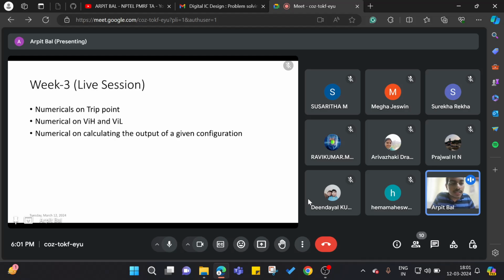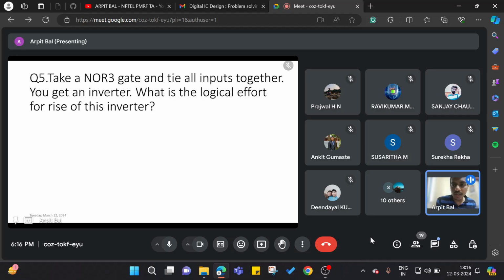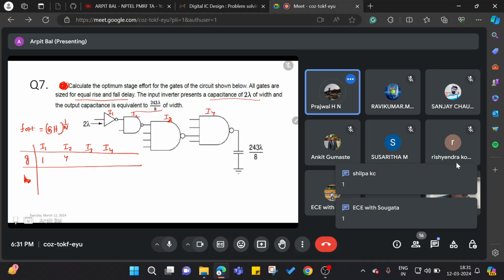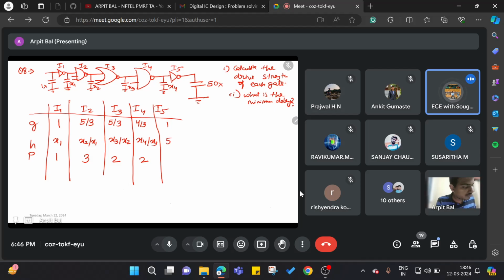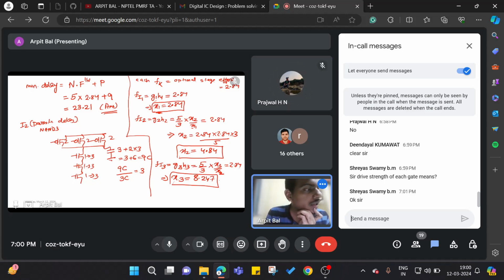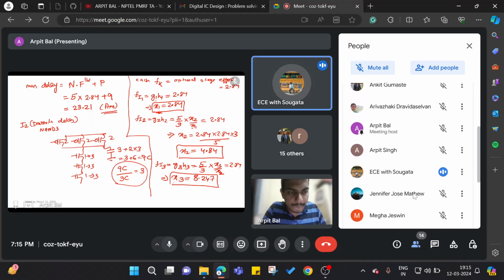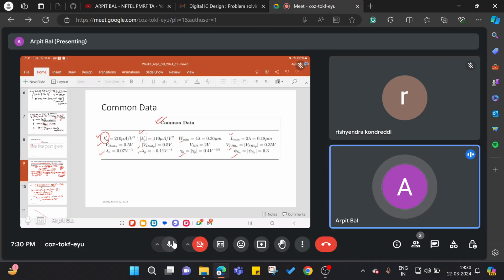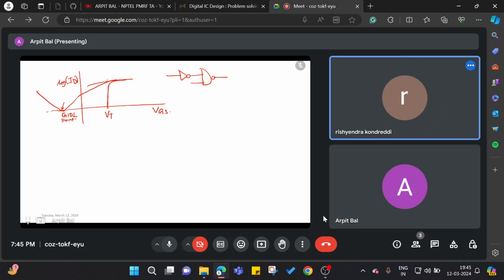Week-7 NPTEL-Digital IC Design-Live session-7(Jan.2024) TA Arpit Bal